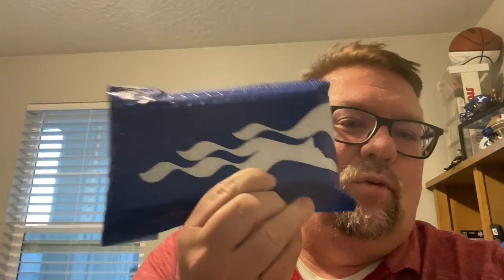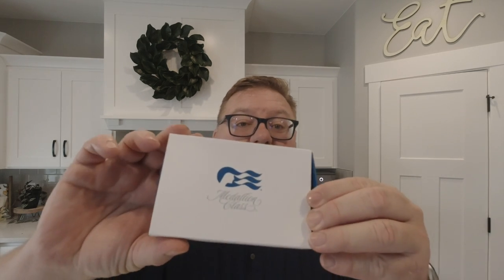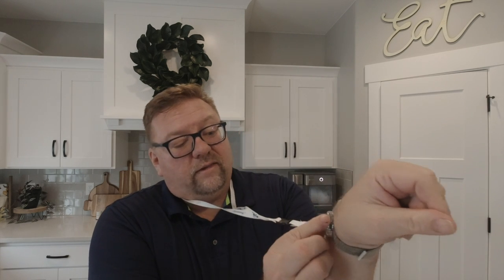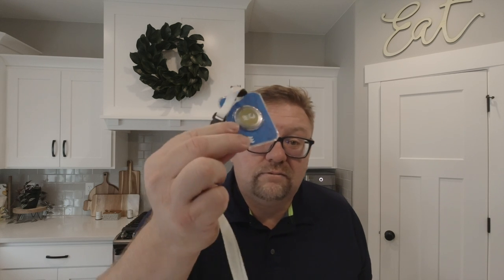The Medallion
Princess has moved to the medallion on all of her ships. It is a wearable piece of Technology.